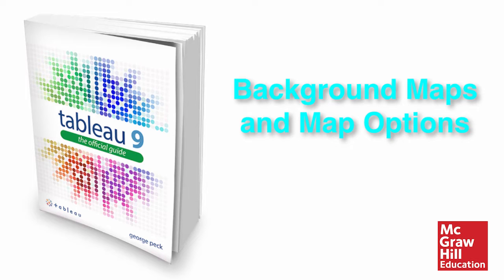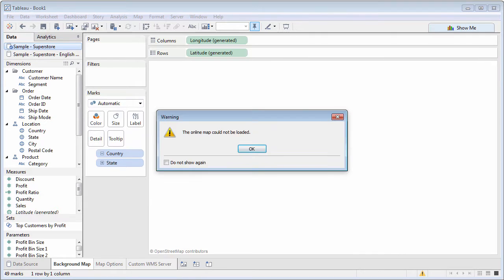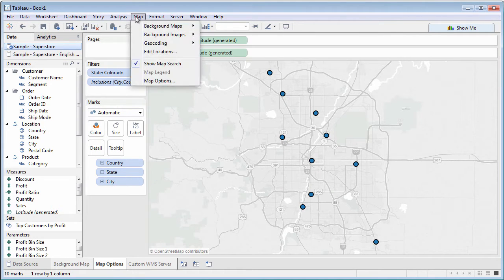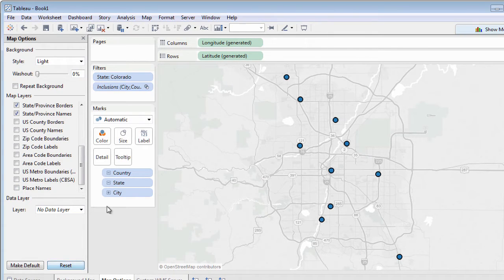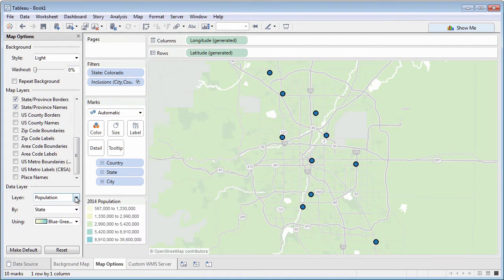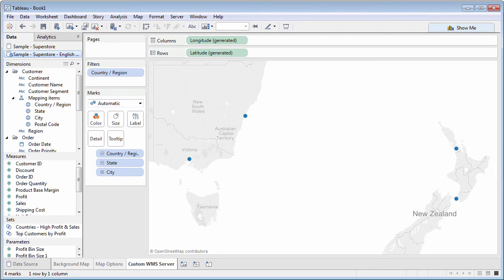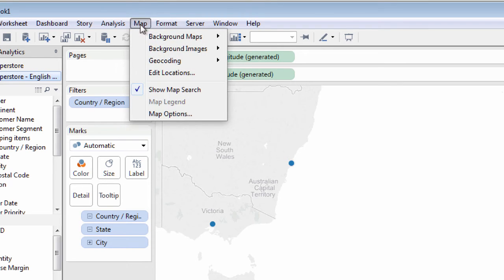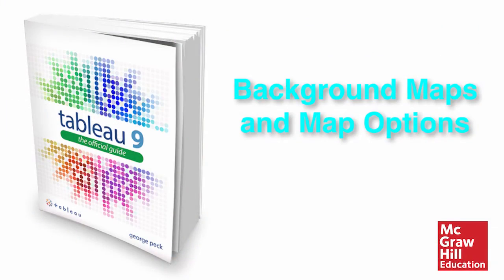Chapter 7 - Background Maps and Map Options